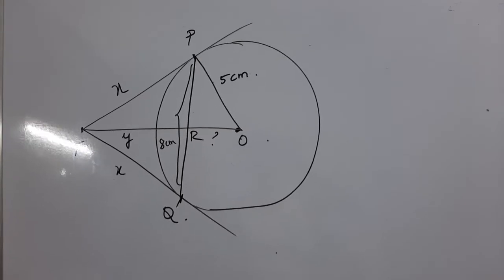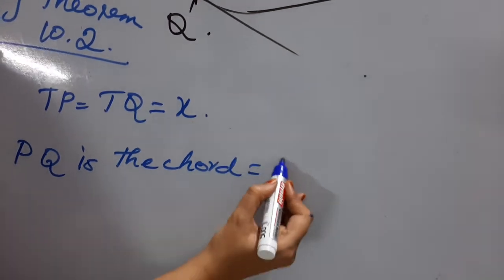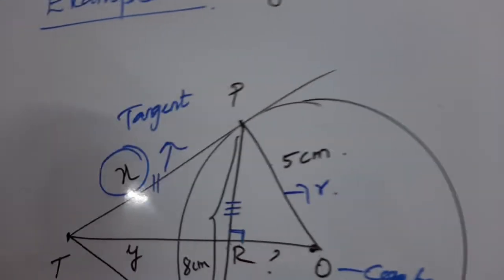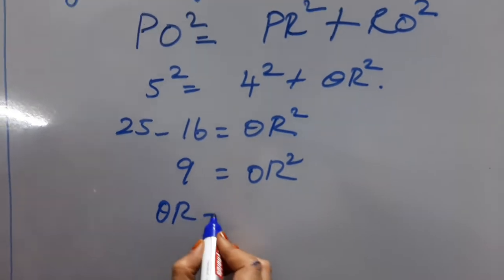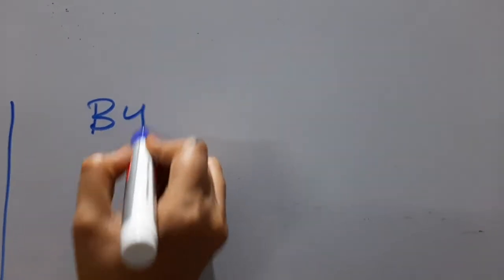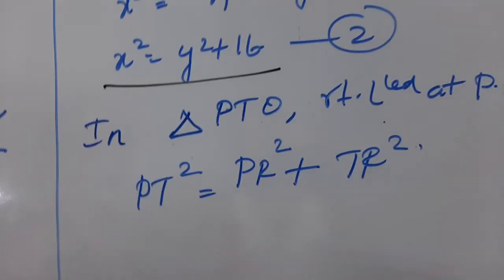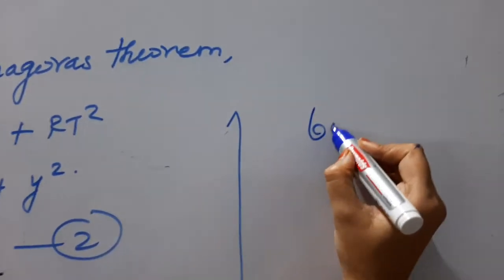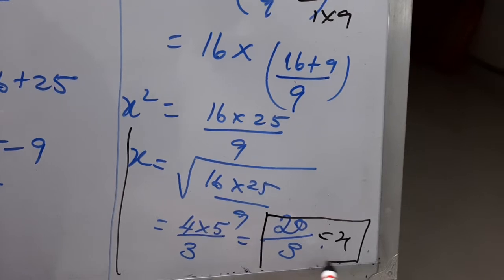Grade 10|Mathematics| Circles| Session 10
Example 3- pg.no.212